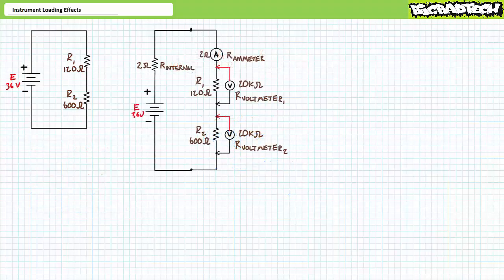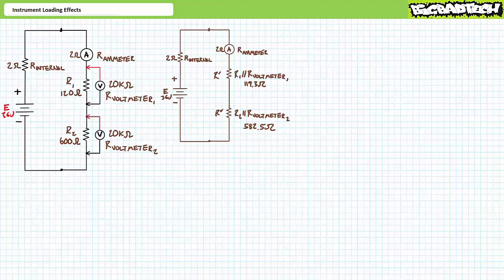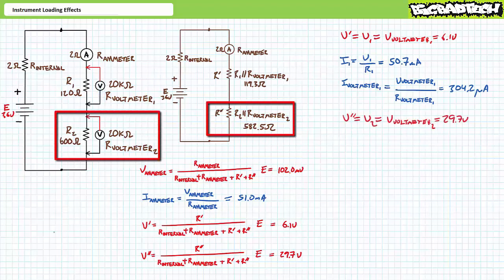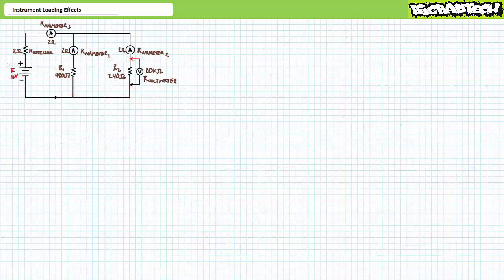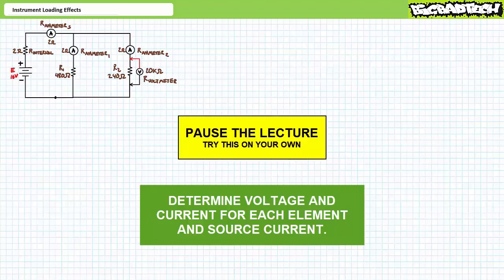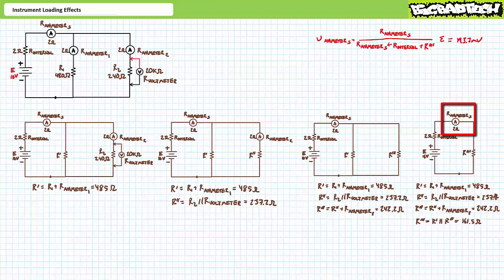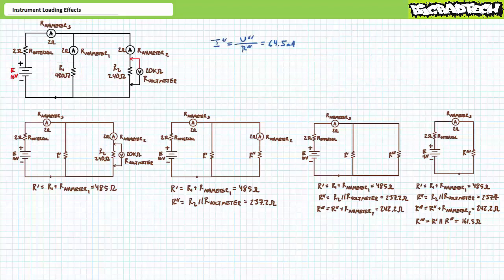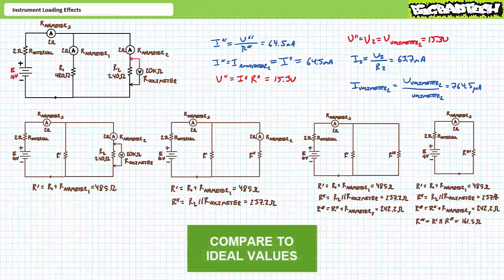Instrument Loading Effects (Part 2 of 2)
In this lesson we'll examine how the act of measuring an electrical property can influence the circuit under inspection. We'll learn that non-ideal ammeters act as small resistances in series and non-ideal voltmeters act as large resistors in parallel. Using series-parallel circuit analysis we'll account for these non-ideal effects. (Part 2 of 2)